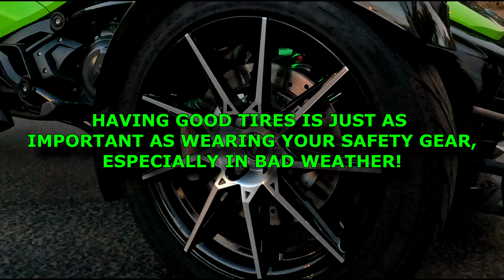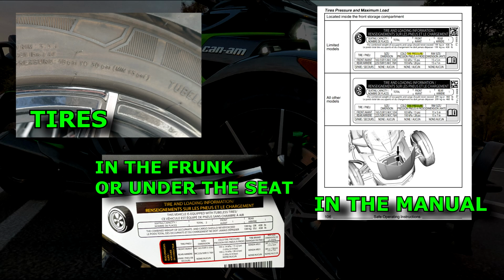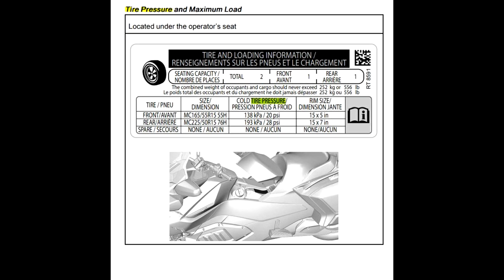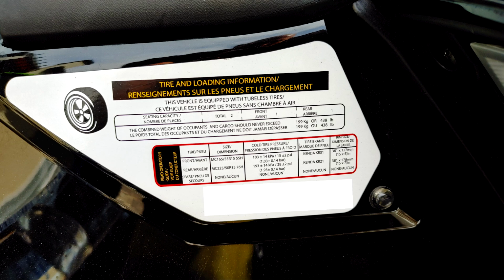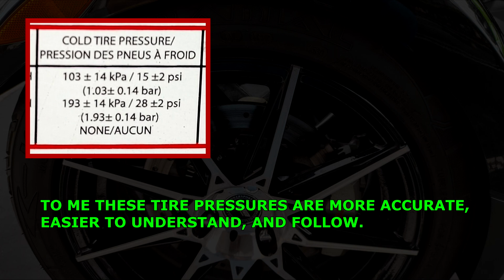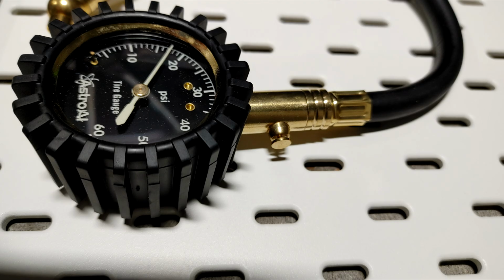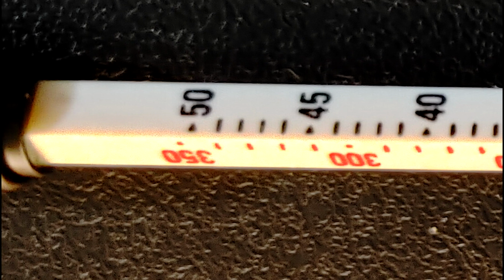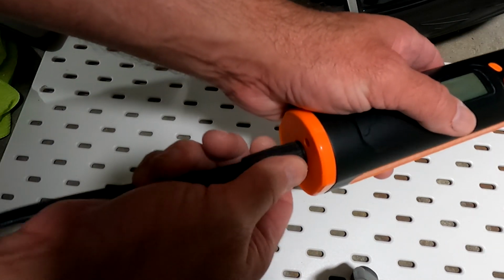Can-Am Spyder F3,RT and Ryker - Learning the Basics-Tire Pressure Information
In this Learning the Basics Video, I cover Tire Pressures. Where and how to do them for you Can-Am Spyder F3, Ryker and RT. Tire pressure is an item you should be checking each time you ride your Spyder.  The correct tire pressure can keep you safe, improve gas mileage, and prolong the life of your tires.  So I hope you enjoy this video where I try to cover everything related to your Spyder F3, RT, and Ryker Motorcycles.

• Videos and pictures were taken, edited, and created by me using various cameras including Go Pro's along with Vegas Pro 16 and Music Maker Suite and also Kaiber.ai software
- Music for you to purchase or use has been created soley by me using instruments and AKAI Professional MPKmini software and looper and are the creation by me only.